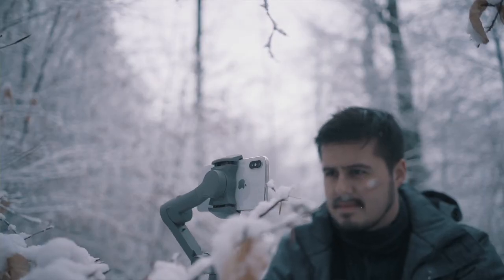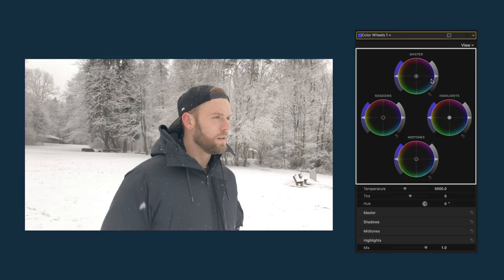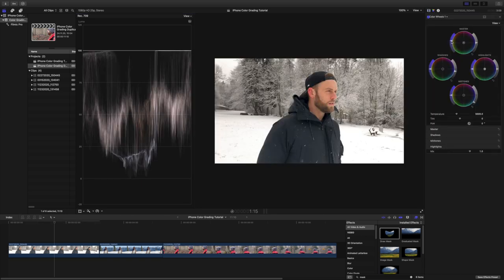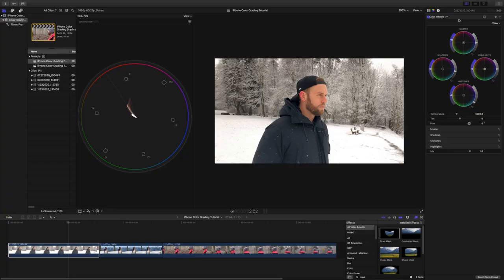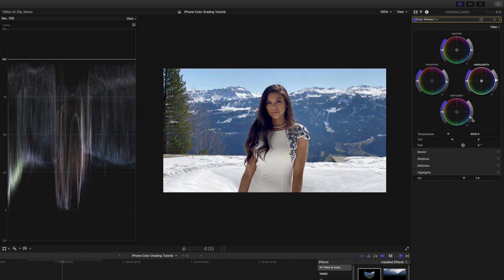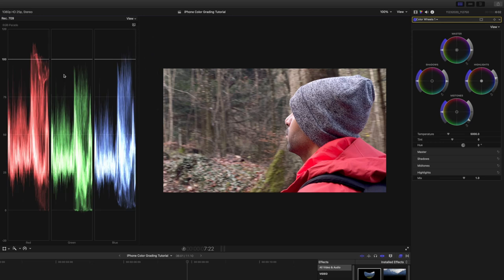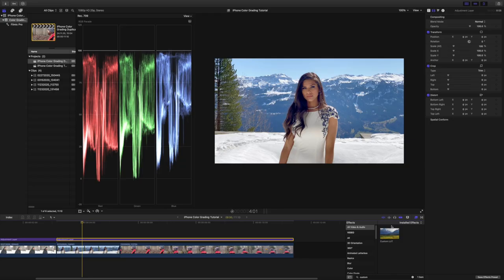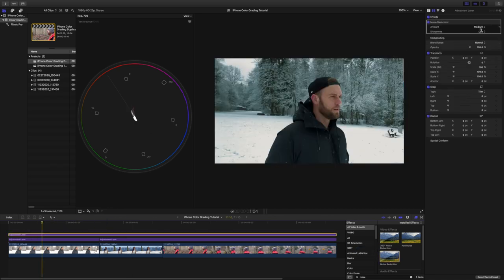How to Color Grade iPhone Footage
Join the World of Smartphone Filmmaking Today! 🎥📱

► BEST MOBILE GIMBAL
► BEST UNIVERSAL SMARTPHONE RIG

MY SMARTPHONE GEAR:
► MAIN SMARTPHONE
► FAVORITE GIMBAL
► BEST MICROPHONE
► QUALITY POCKET LIGHT
► BEST TRIPOD

MY CAMERA GEAR:
► MAIN CAMERA
► SECOND CAMERA
► BEST ALL-AROUND LENS
► MAIN LENS FOR "TALKING HEAD"
► BEST GIMBAL
► BEST VIDEO LIGHT
► SOFTBOX FOR VIDEO LIGHT
► BEST MONITOR
► BEST WIRELESS MIC
► SHOTGUN MIC FOR INCREDIBLE AUDIO